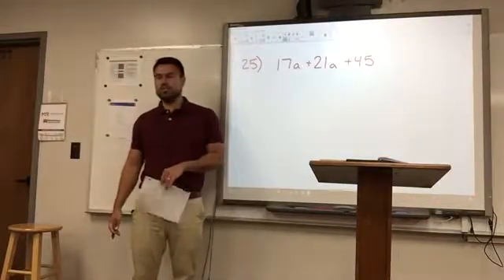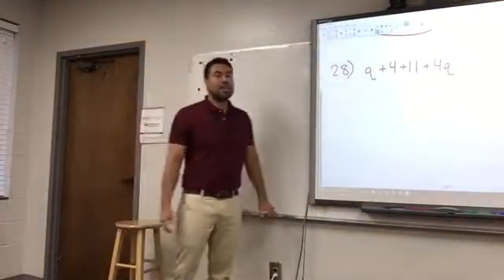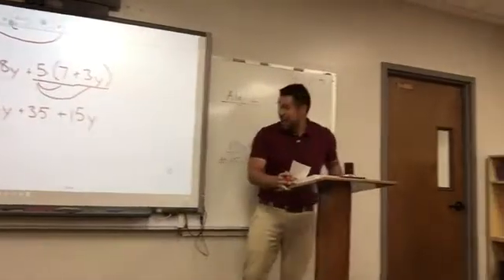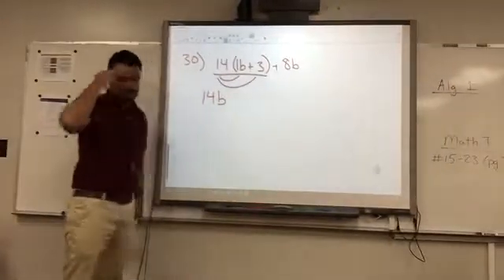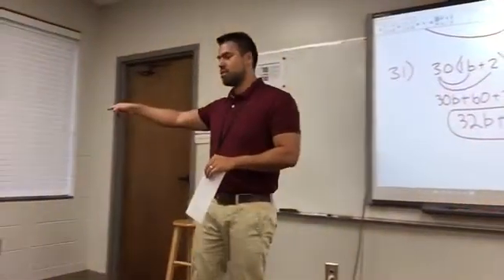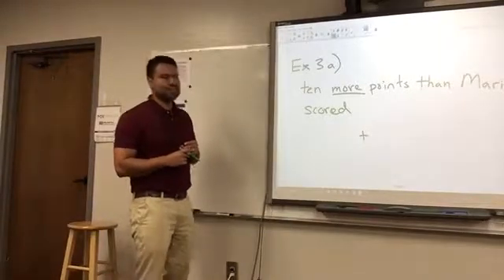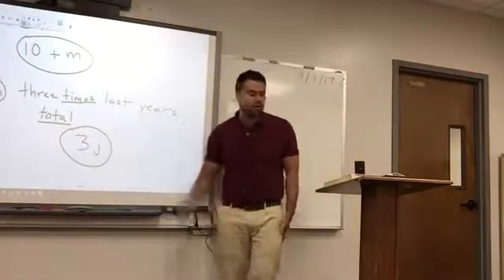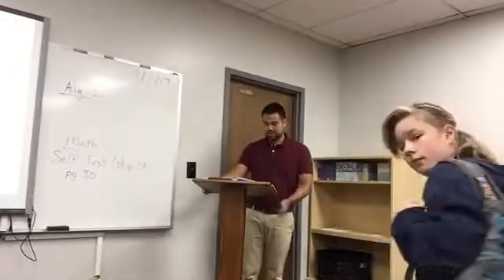Math 7 - The Distributive Property and Verbal Expressions